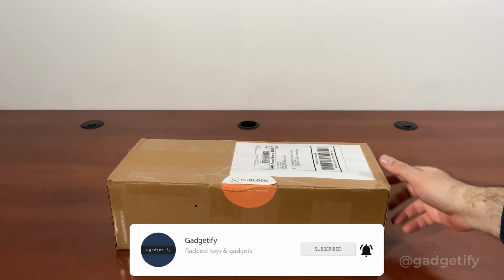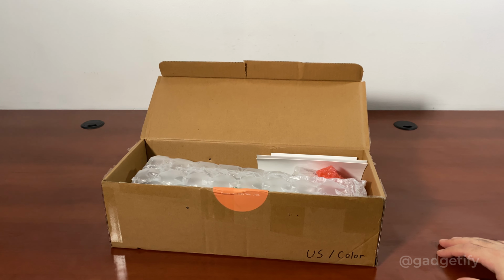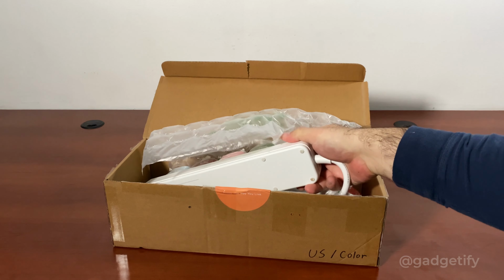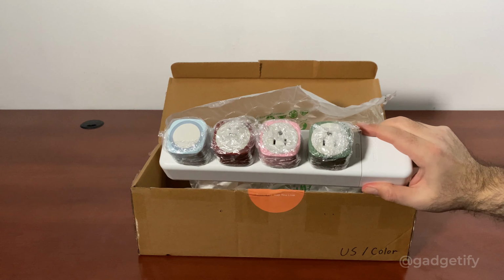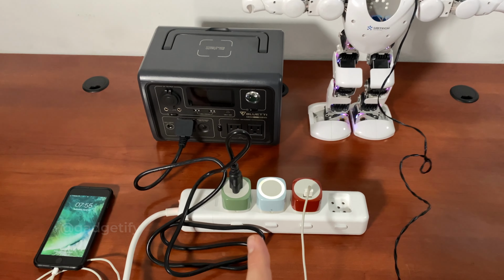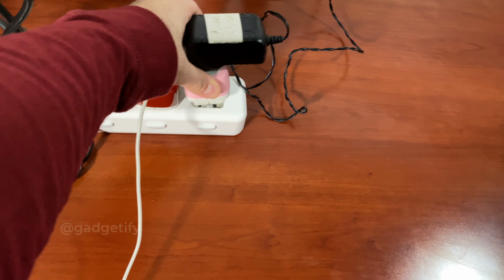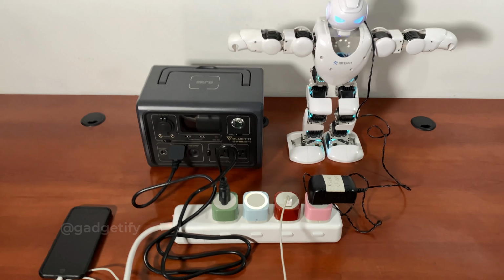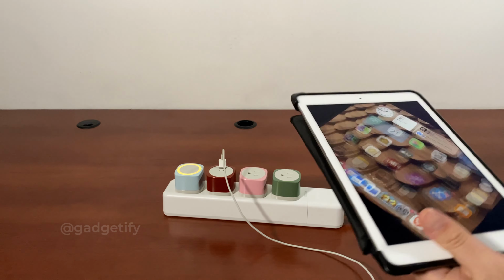CuBLOCK Test & Review: Super Clever Modular Power Strip ⭐ Gadgetify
This is the CuBlock: a modular power strip that saves you time connecting and charging all your favorite devices. The good folks behind it were kind enough to send us one to review. Our CuBlock came with 5 modules, including 3 sockets, a 45W GaN charger, and a lamp that you can control with touch. It has 3 brightness settings. A speaker and other modules are expected to be available for the CuBlock in the future.

You can charge robots, portable power stations, and all kinds of devices with this. It has overload protection built-in. What’s neat is the modules are interchangeable. You can also change their orientation 90 degrees.